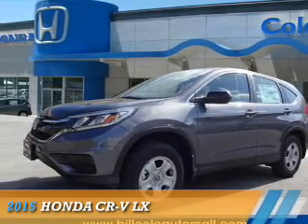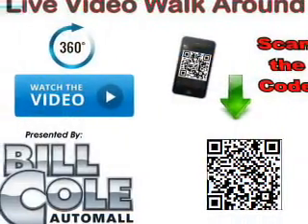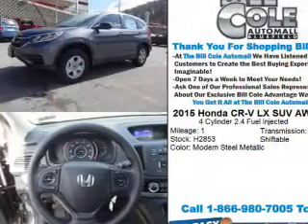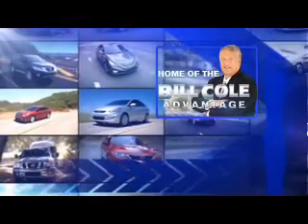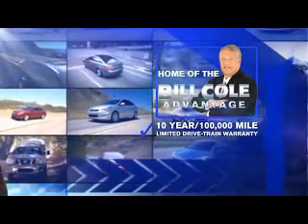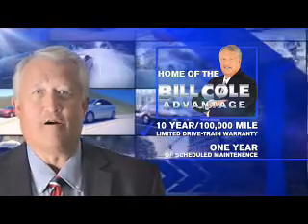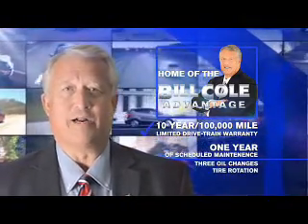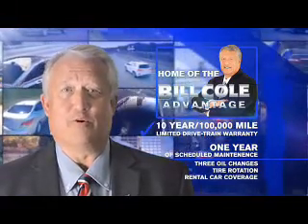2015 Honda CR-V H2853 - Bluefield WV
Year: 2015
Make: Honda
Model: CR-V
Trim: LX
Engine: 2.4 liter 4 cylinder
Transmission: CVT
Color: Dk. Gray
Mileage: 1
Address:
VIN:5J6RM4H36FL063025